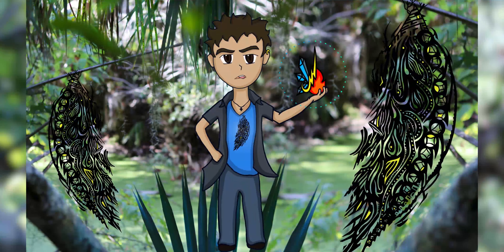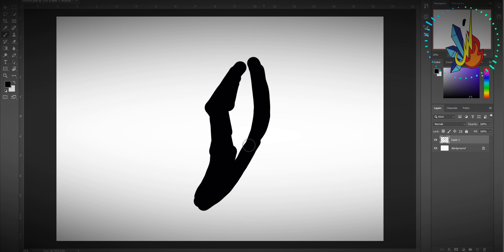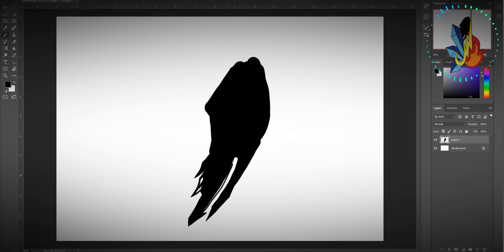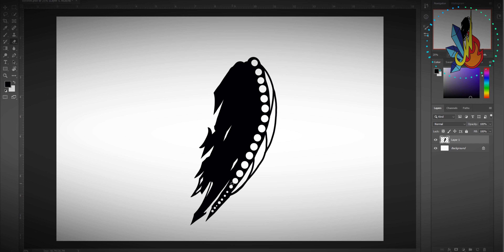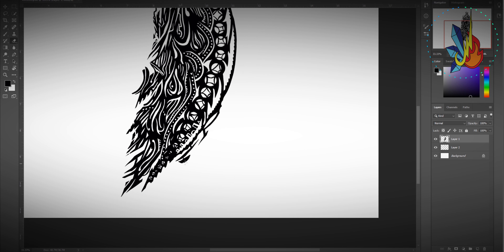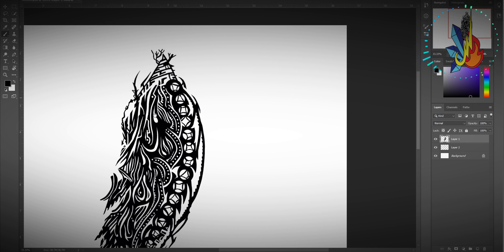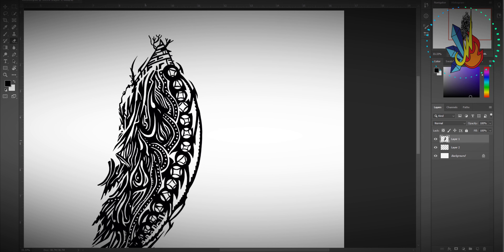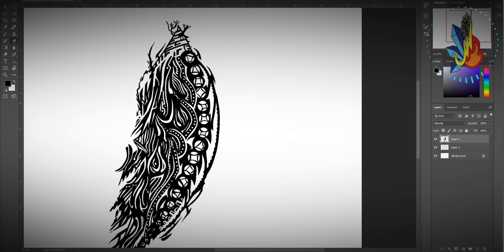Enter the Cacoon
The cocoon process is very mysterious. But we can’t be in there forever for we must fly!